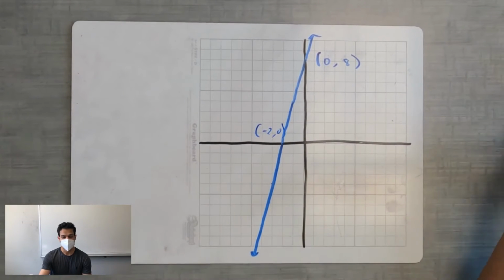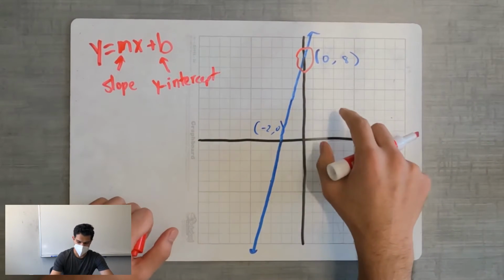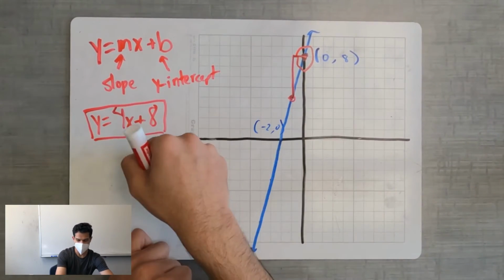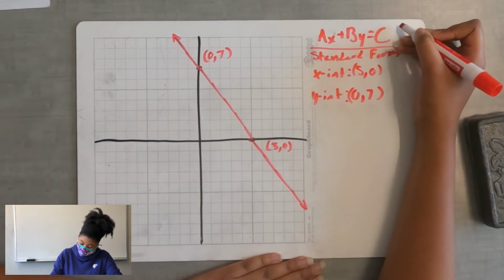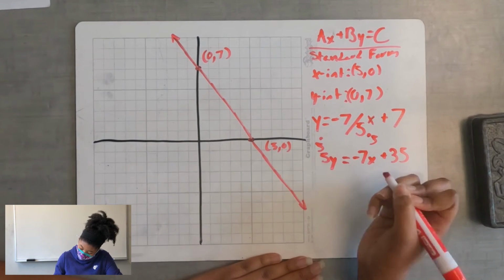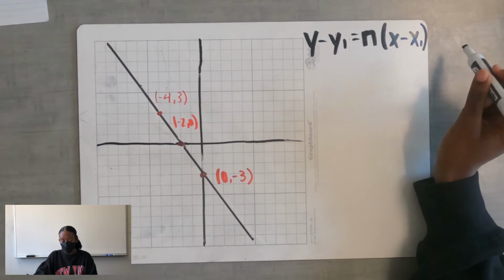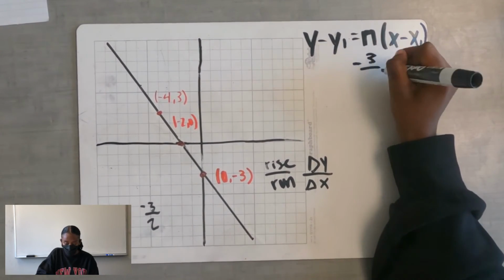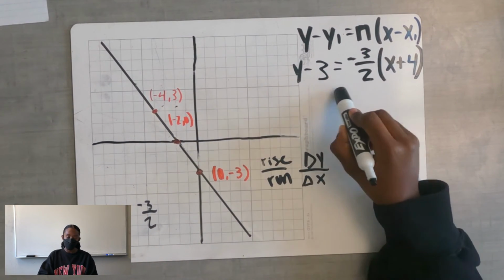Episode 9: Forms of Linear Equations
In this video, we look at how to write three different forms of linear equations from graphs: slope-intercept form, standard form, and point-slope form.

0:00 Example #1 (Slope-Intercept Form)
1:15 Example #2 (Standard Form)
2:36 Example #3 (Point-Slope Form)